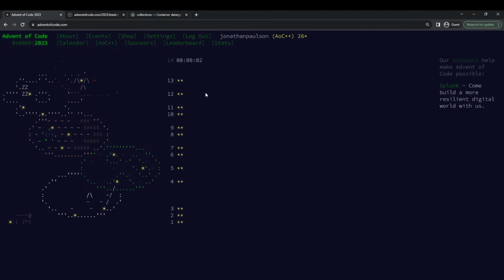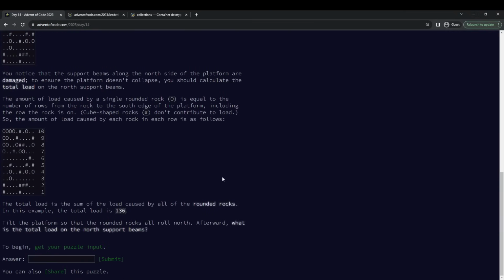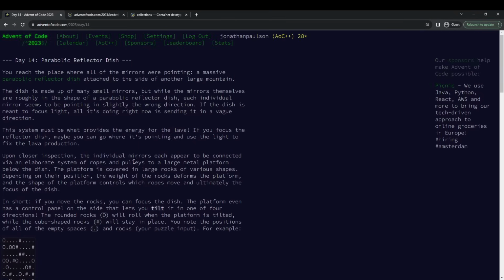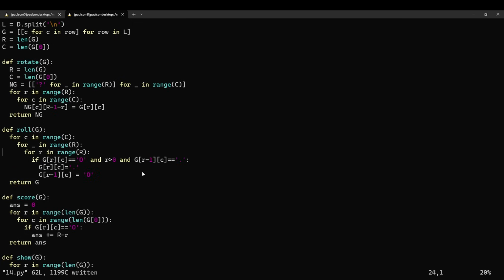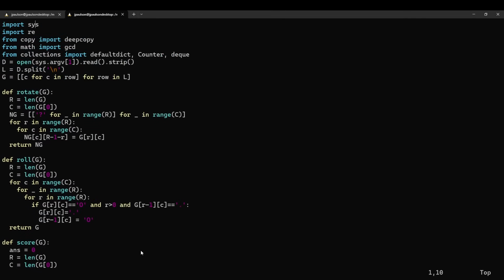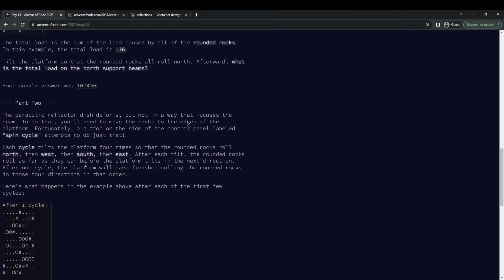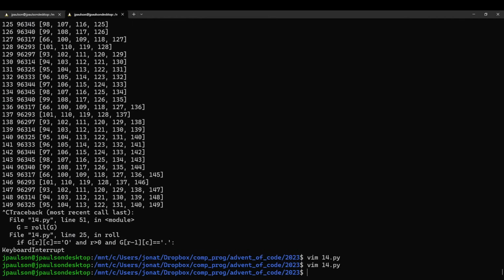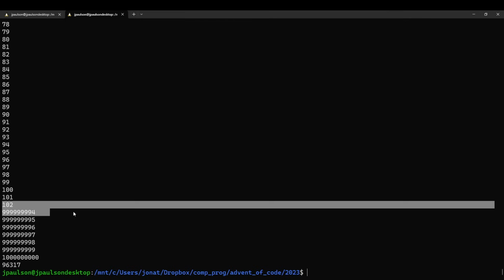Advent of Code 2023 - Day 14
I placed 35th on part 1; 21st on part 2; now 3rd overall.

I did "rolling in different directions" by always rolling north but rotating the grid 4 times. Not sure if that was easier than writing a generic roll() function or not. Also, there must be a nicer way to write roll()? Mine is quadratic in the number of rows...

My initial solve of part 2 was pretty hacky and manual, but I think my cleaned up code is pretty nice - keep track of the first time we see each grid, and as soon as we see a repeat, wind the clock forward by that cycle length as far as we can without going over a billion, then simulate the remaining timesteps. So the code ends up looking like the brute force "for loop until a billion", but it still runs fast because of the timeskip.